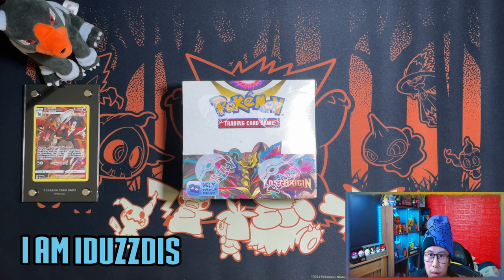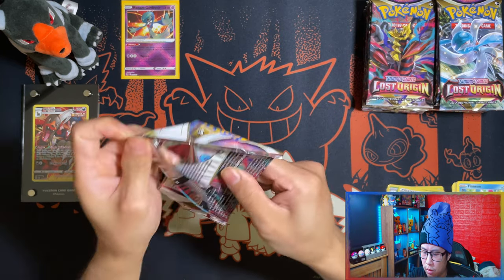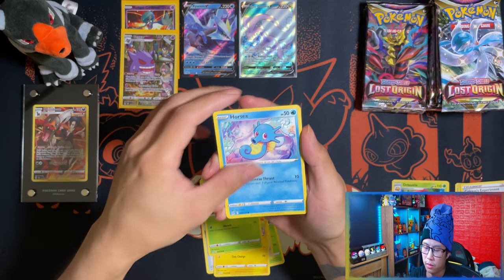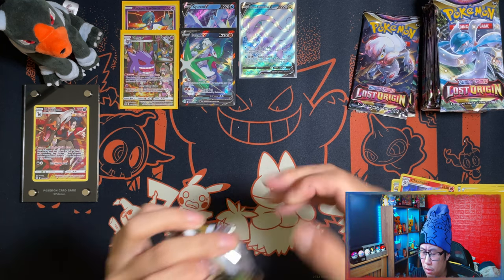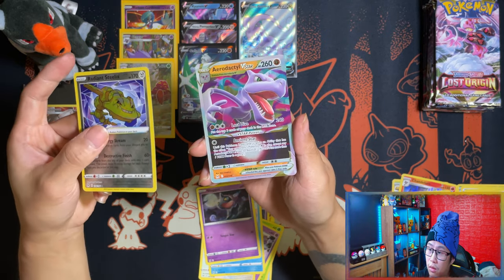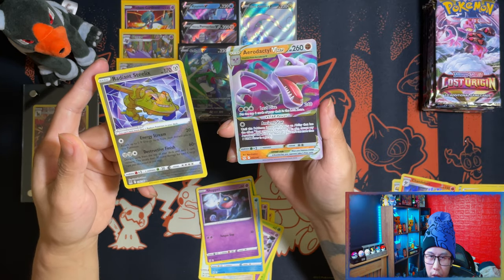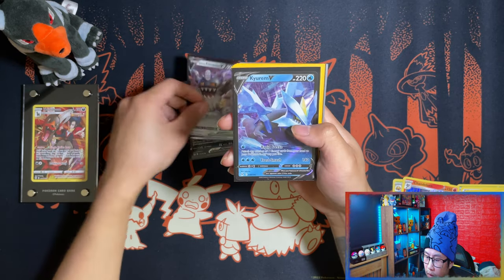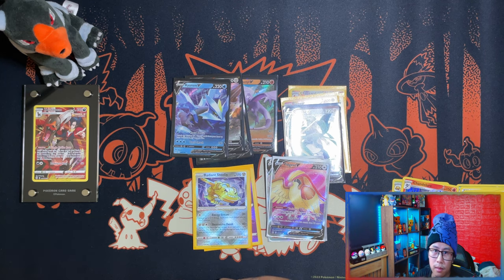*Pulled 2 Chase Cards!* Pokemon Lost Origin Booster Box *OPENING*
In this video i am opening a Pokemon Lost Origin Booster Box from the 3rd Expansion of the main set in 2022 of Sword & Shield: Lost Origin